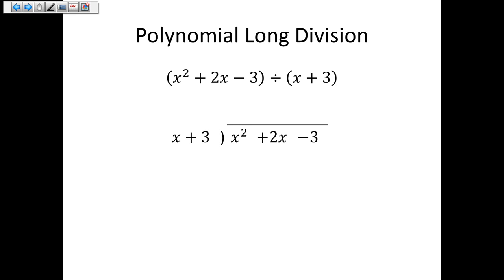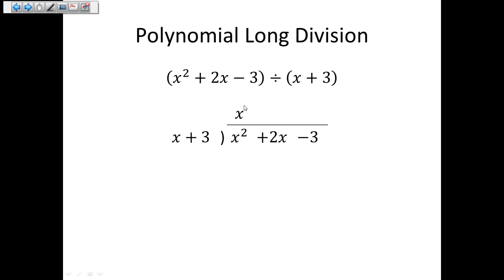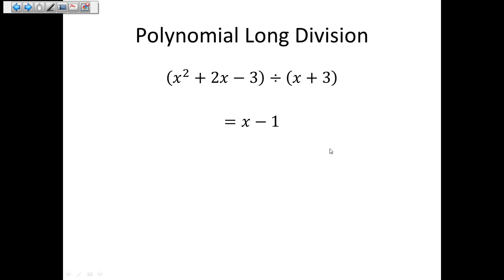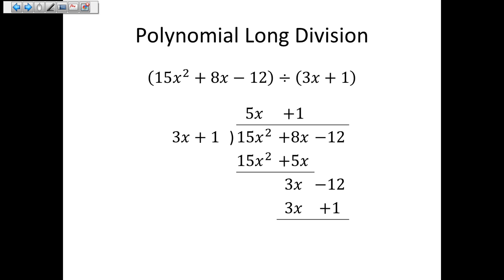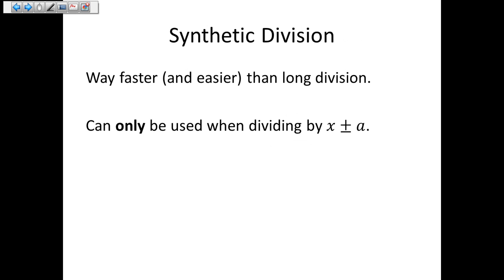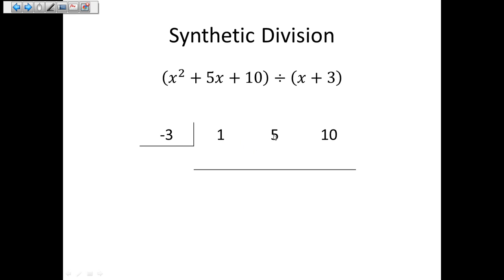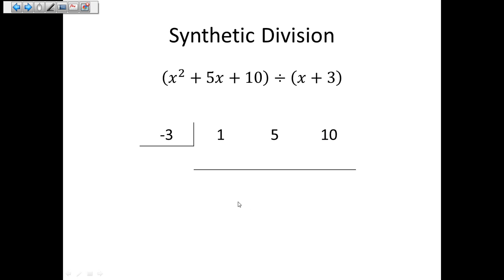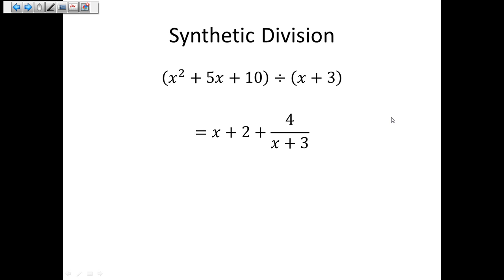FlippedHarber Algebra 2 Section 6-3